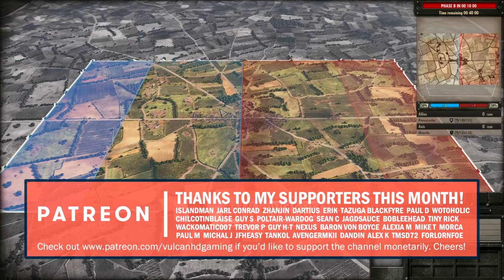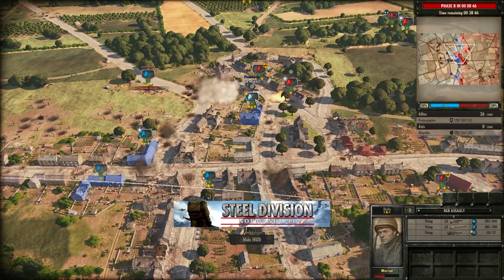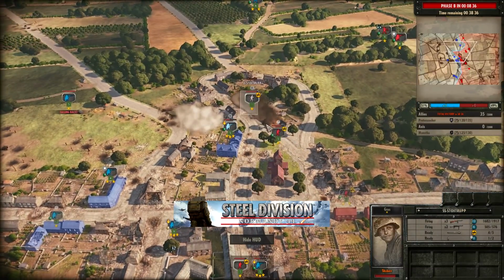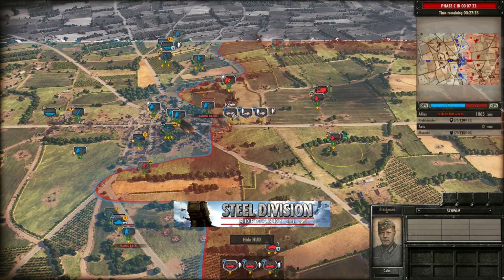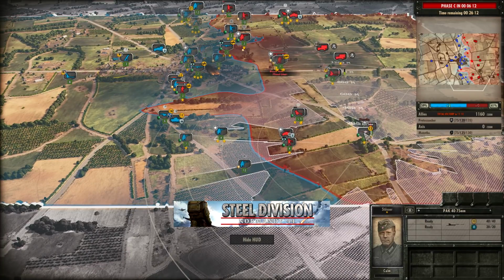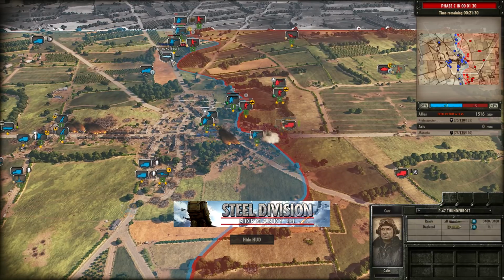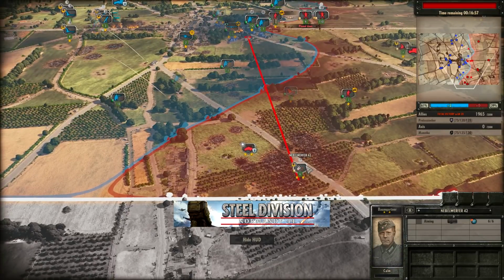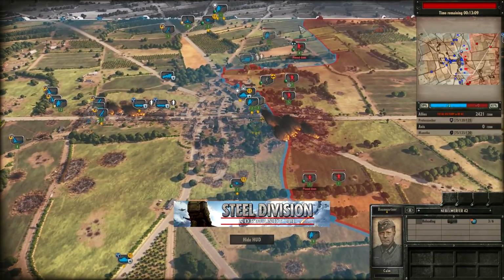4th APT Round 1! Steel Division: Normandy 44 - Protosszocker vs Manotha (Sainte-Mère-Église, 1v1)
4th APT Round 1! Steel Division: Normandy 44 - Protosszocker vs Manotha (Sainte-Mère-Église, 1v1) ||

Welcome to the 4th Asia Pacific Tournament! In this tournament each player has picked a division and must play it throughout the entire tournament. Exciting stuff!

In this video we will see game 5 of round 1, between Protosszocker and Manotha.

Tournament Details:

SPOILERS!!